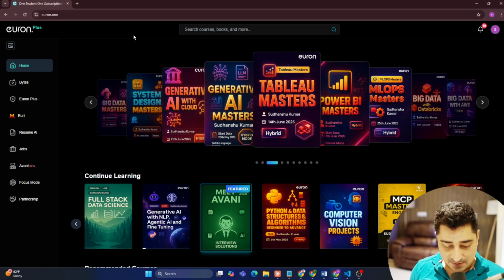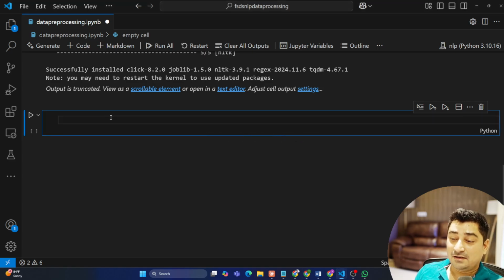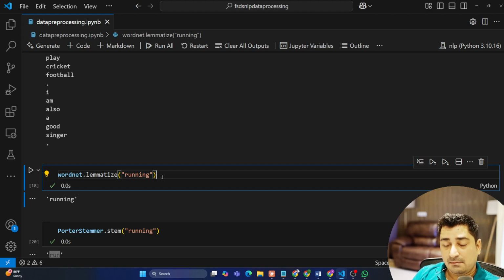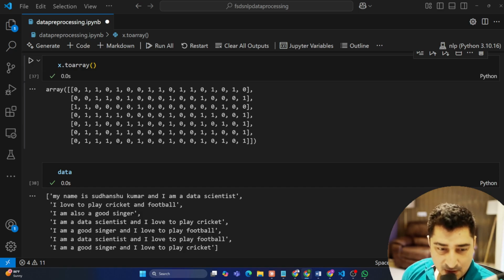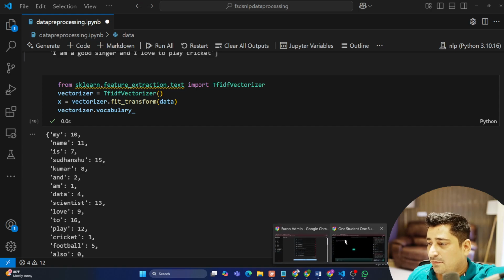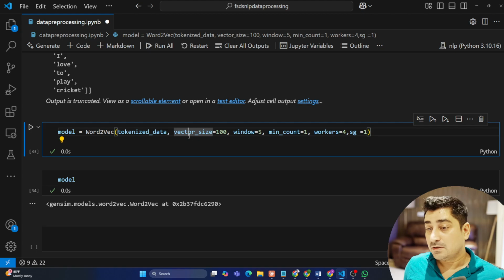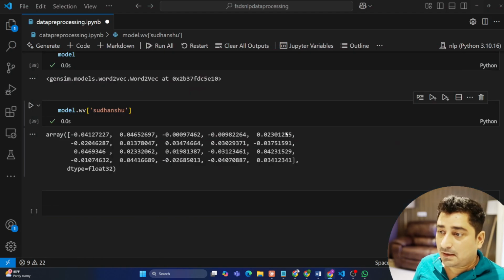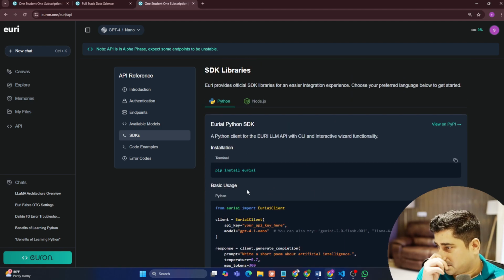BOW, TF-IDF, Word2Vec and Embedding with Euri | Live Lecture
Unlock the secrets to mastering Natural Language Processing (NLP) with this comprehensive video. Whether you're just starting out or looking to refine your AI expertise, this video from Euron  has got you covered.

In this video, you'll:
- Learn essential NLP techniques like tokenisation, stemming, lemmatisation, and text preprocessing.
- Discover how to implement cutting-edge methods like TF-IDF, Word2Vec, and transformer-based embeddings.
- Explore practical examples and hands-on coding to apply these concepts effectively.
- Understand how to build scalable AI models with tools like Python .

Perfect for beginners and those looking to kickstart their programming journey, this video also dives into advanced topics. With step-by-step guidance and real-world applications, you’ll elevate your AI skills and stay ahead in the evolving field of NLP.

Hit play and code along to transform your understanding of AI! Let’s build your AI future together!

CHAPTERS:
00:00 - Intro
05:49 - Upcoming Series Overview
08:27 - Upcoming Book Feature Highlights
10:48 - EC2 and MLFlow Issues
11:55 - Introduction to Text Processing
13:42 - Creating Text Processing Environment
21:20 - Text Normalization Techniques
24:30 - Removing Stopwords in Text
29:00 - Stemming vs. Lemmatization
34:50 - Bag of Words Approach Explained
45:11 - Bag of Words (BoW) Method
51:11 - TF-IDF Explained
55:59 - TF-IDF Applications
1:05:38 - Introduction to Word2Vec
1:07:19 - Word2Vec Overview
1:18:00 - Word2Vec Explanation
1:25:58 - Skip-gram Model Explained
1:27:20 - Continuous Bag of Words (CBOW) Overview
1:29:29 - Advantages of Word2Vec
1:32:13 - Importance of Transformer Models
1:35:38 - Generate Embeddings API Overview
1:47:41 - Ideal Vector Size for Embeddings
1:48:15 - Session Conclusion
1:50:00 - Are GloVe and FastText Outdated?
1:52:19 - End of the Session